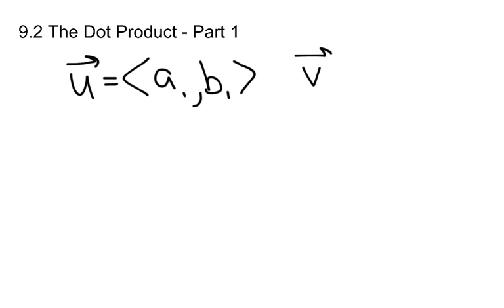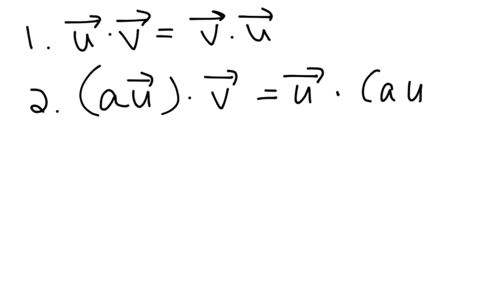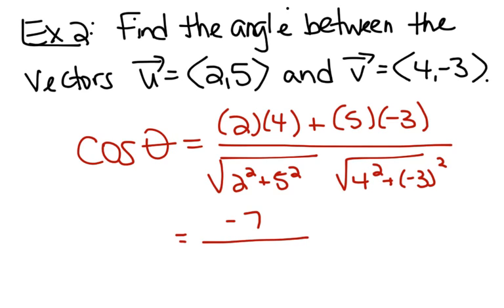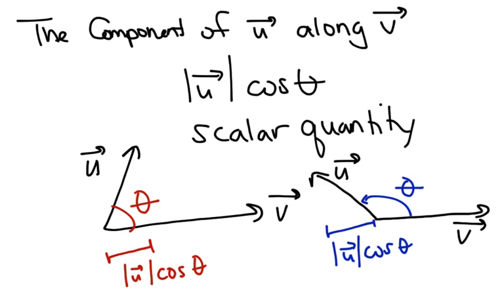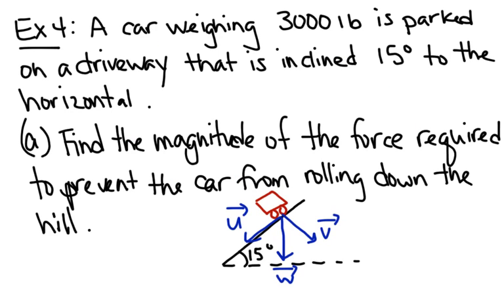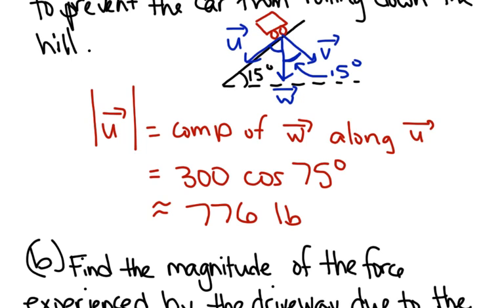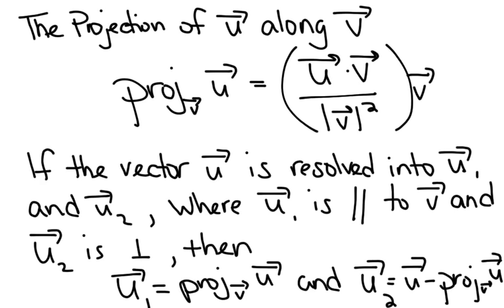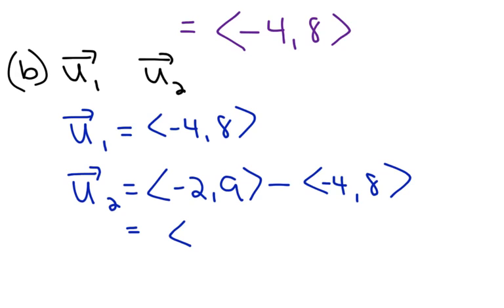9.2(1) The Dot Product